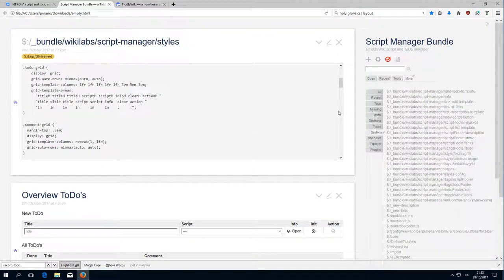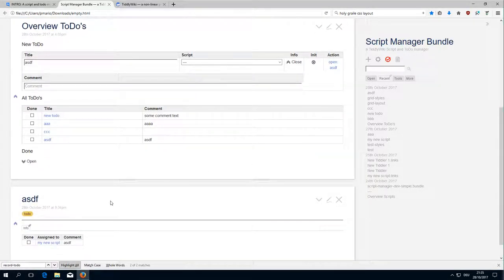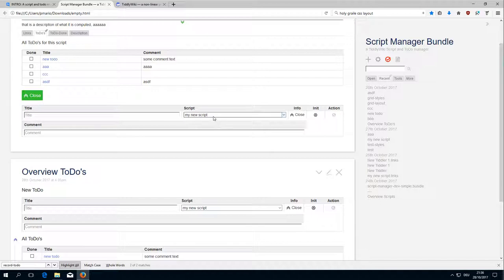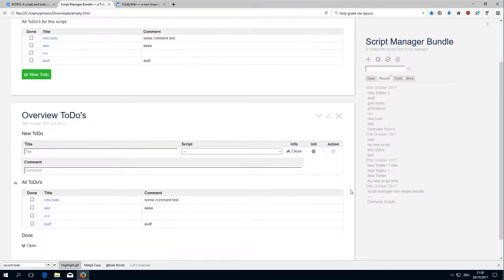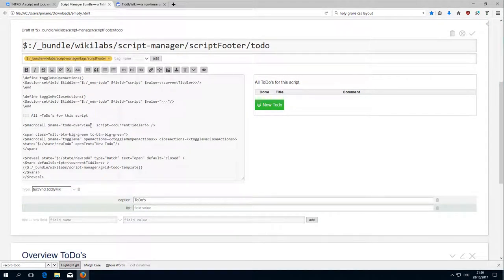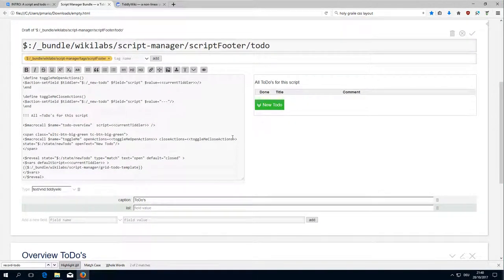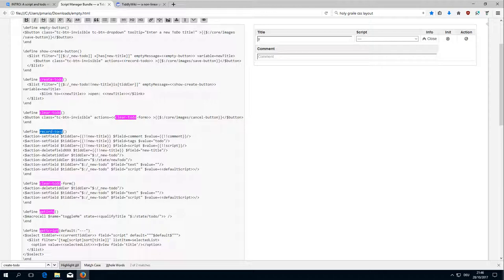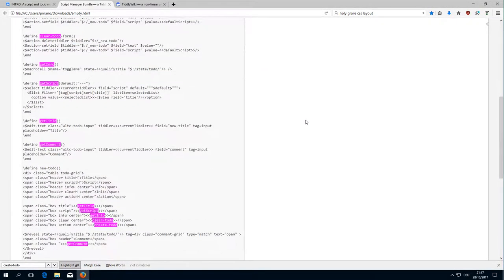Script Todo Manager - let todo actions happen - 09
This video shows the implementation details of the todo input UI.

BUT

Be aware, that "doing it yourself" is the best way to learn ;)